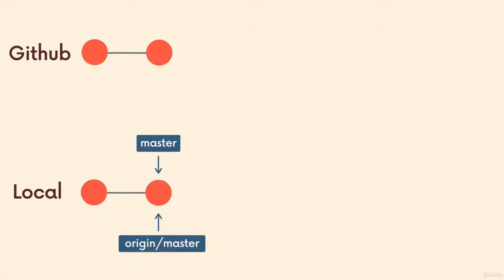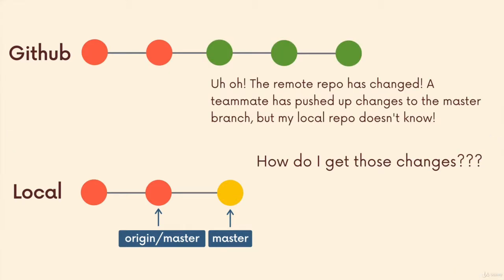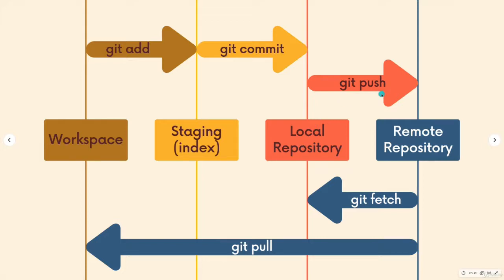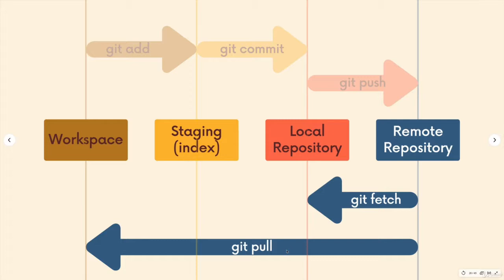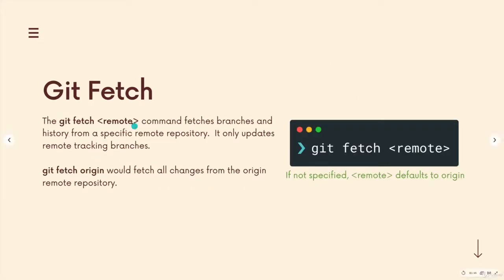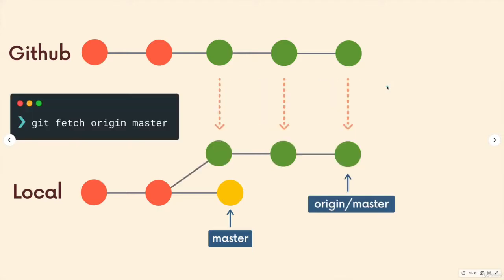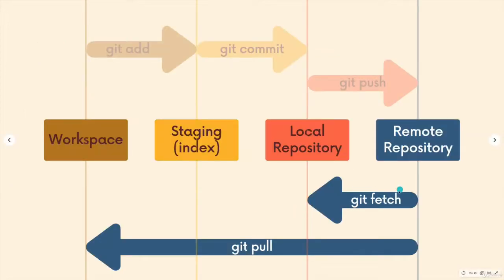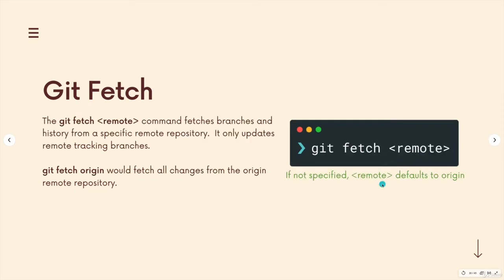Git Fetch The Basics